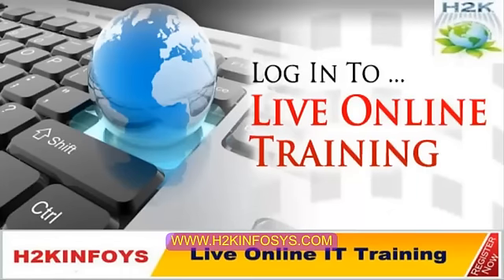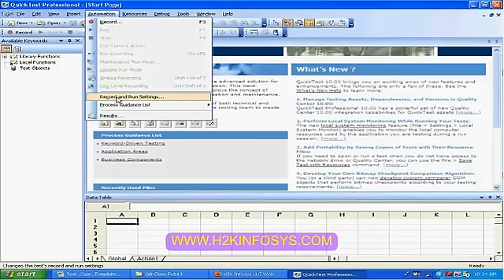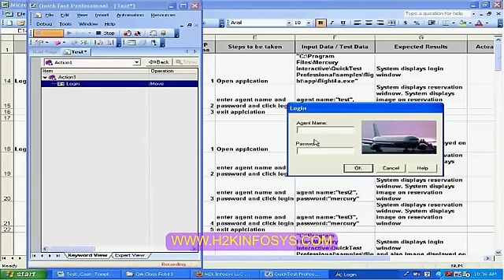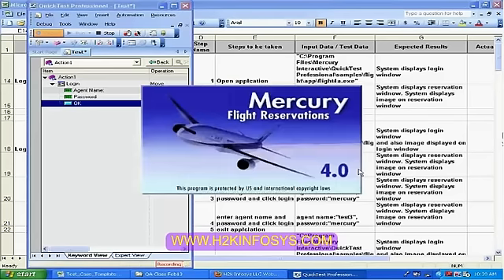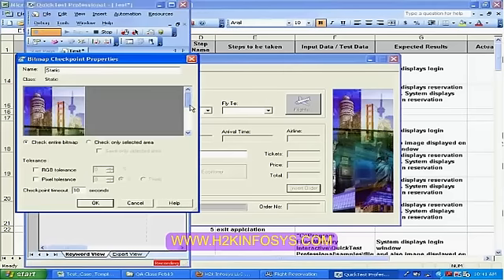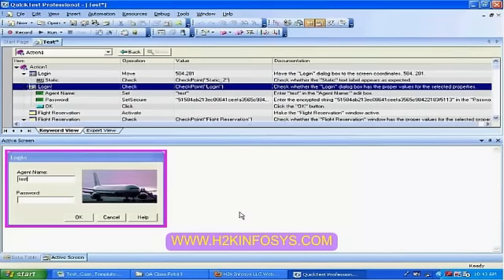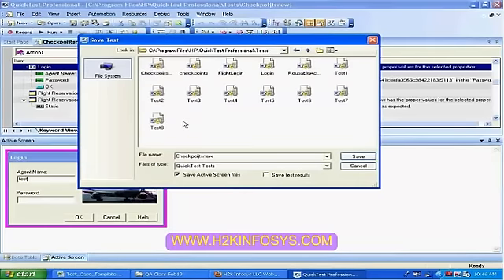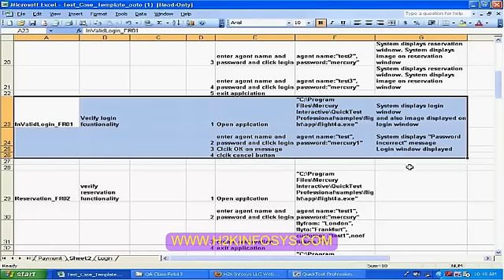UFT( QTP) Tutorials for Beginners | Free Demo | H2KInfosys